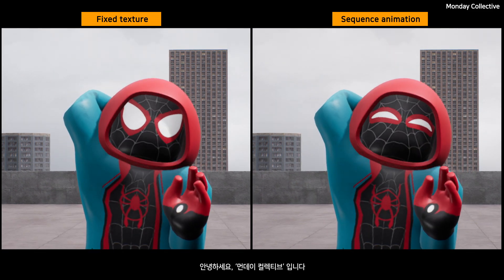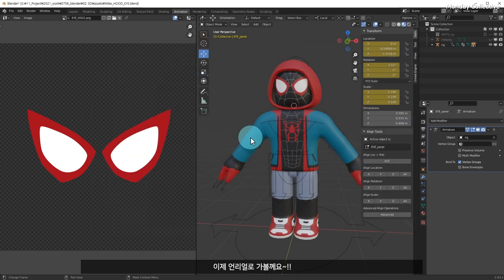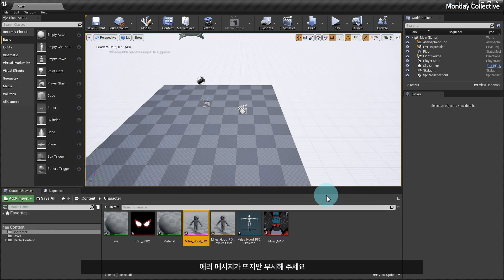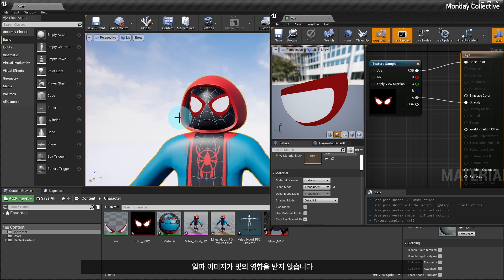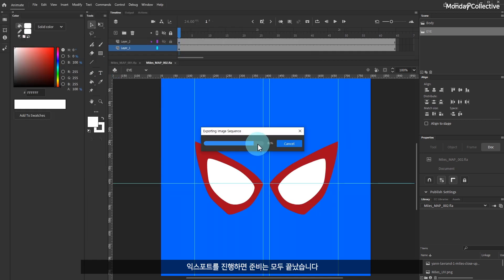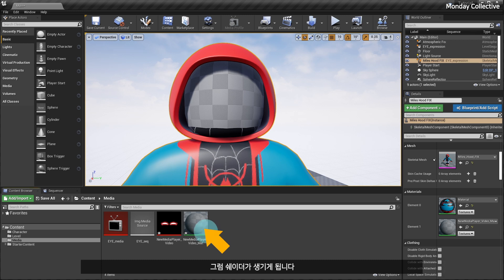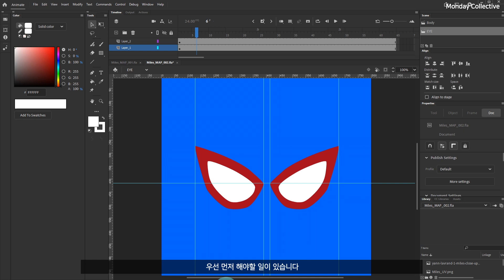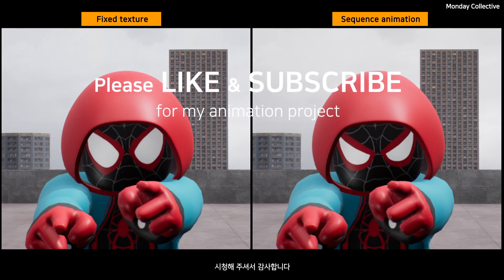Import sequence to Unreal | How to animate Facial expression in UE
This is my first Unreal tutorial:)

and this is the first time I recorded in English for this lecture.
I'm not an English speaker so I got help from google translator

I think it will gradually improve grammatically. Even if you do not understand what I am saying, I recommend that you watch the screen and follow the process:)

-List
0:00 Intro
0:10 3D modeling setting for facial texture
0:58 Unreal Engine : Setting for animation
2:12 Connect nodes for Opacity
3:01 2D frame animation
3:23 Apply 2D animation
5:20 Special Tip : Arrange clips